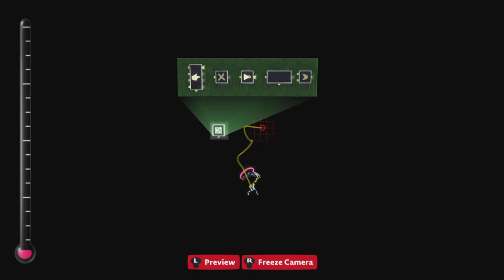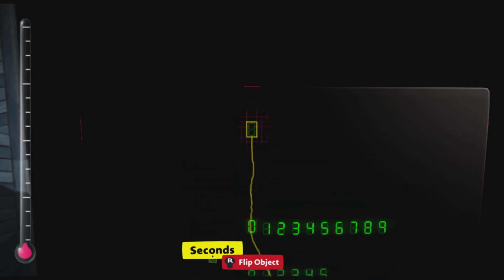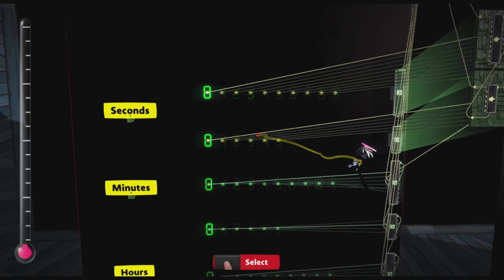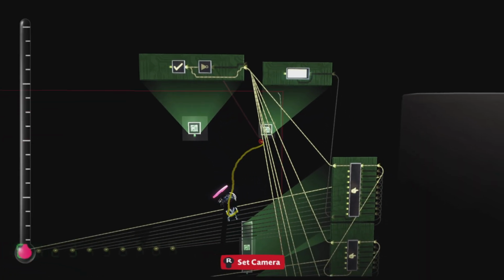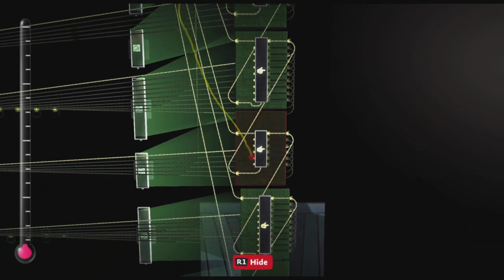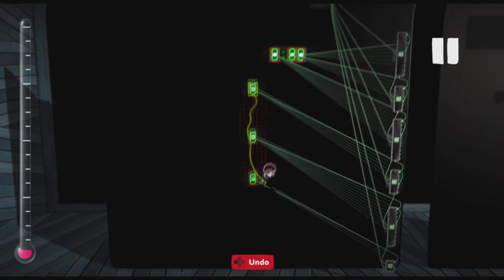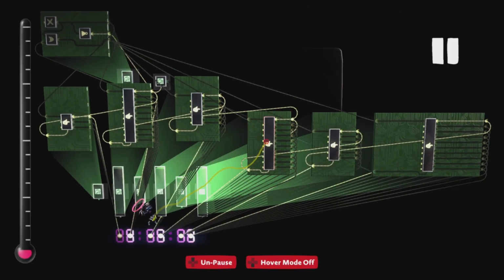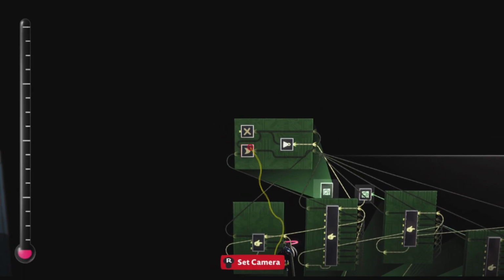Digital Clock (Tutorial) LittleBigPlanet 3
Hello everyone, in todays video i will be teaching you how to make a 24 hour digital clock that you can use in your levels or anything else you can think of, i hope you find this tutorial helpful and enjoy learning something new! Thankyou for watching.